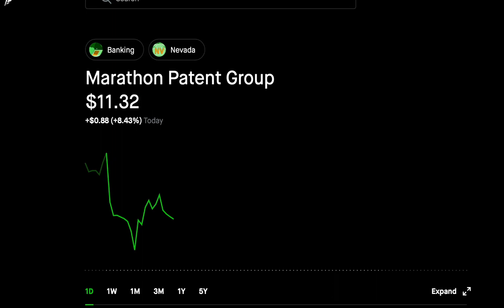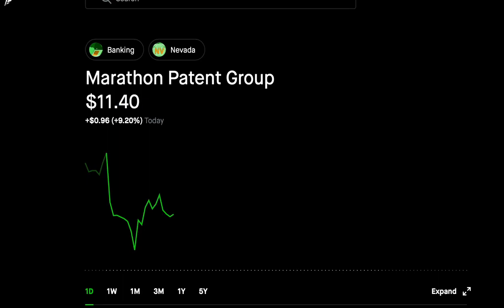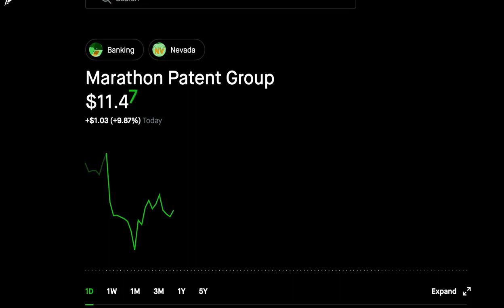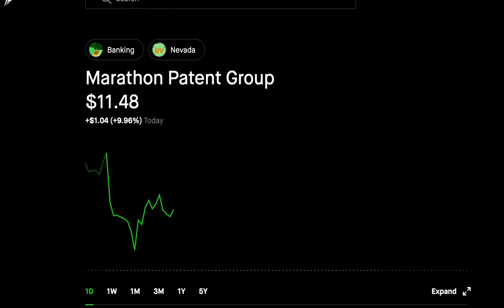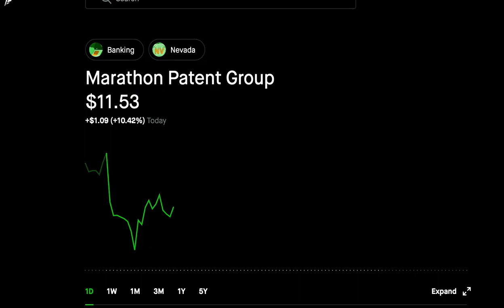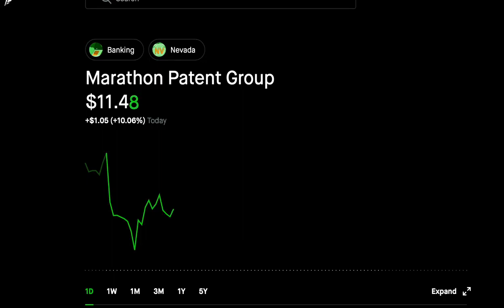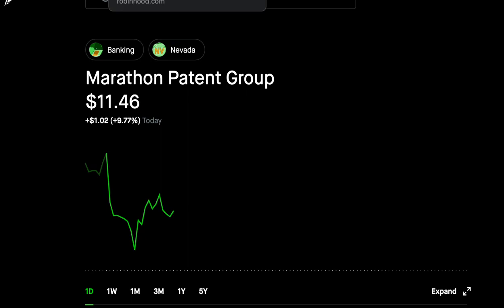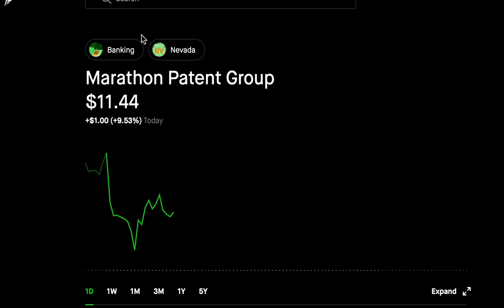$MARA to the moon $200 million in capital raised is BIG NEWS! #1 Bitcoin Mining Still time to buy?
Hello,
Today I am talking about $MARA stock and the potential the stock has with BTC on the rise.

DUE YOUR OWN RESEARCH AND INVEST AT YOUR OWN RISK